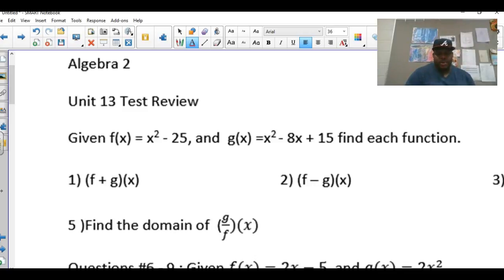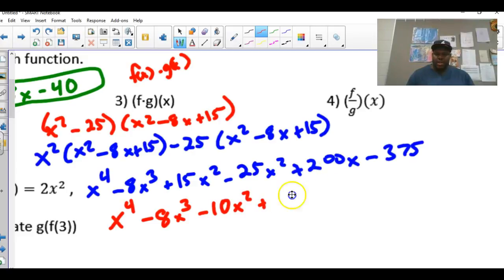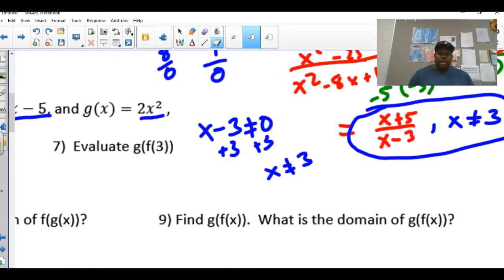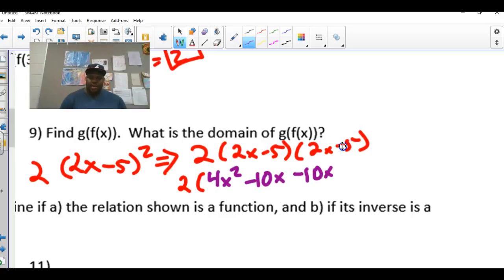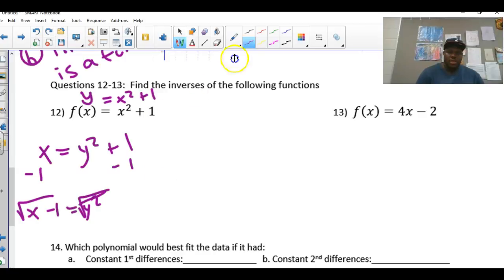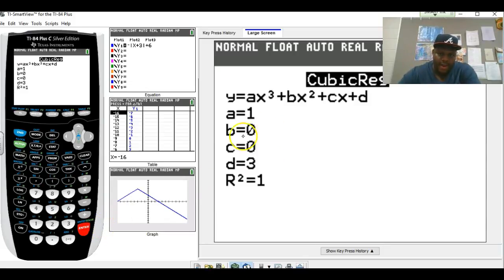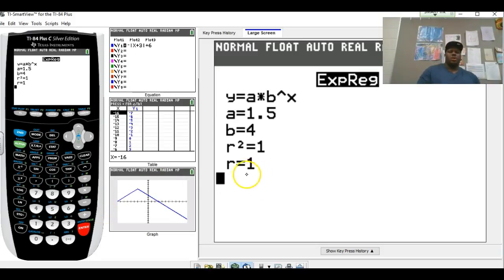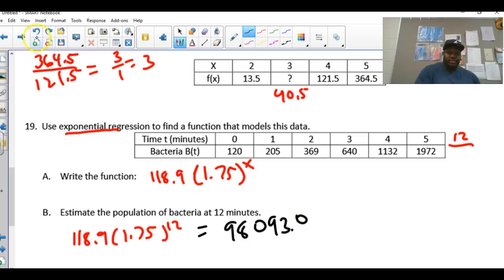Algebra II: Unit 13 Test Review